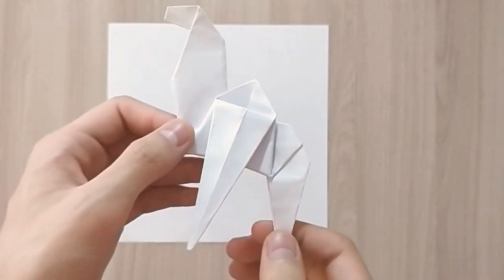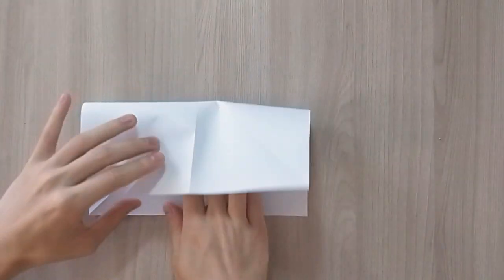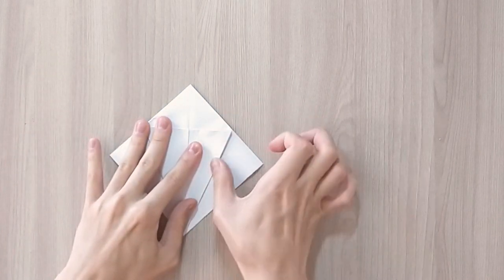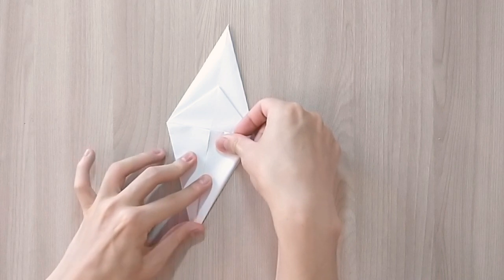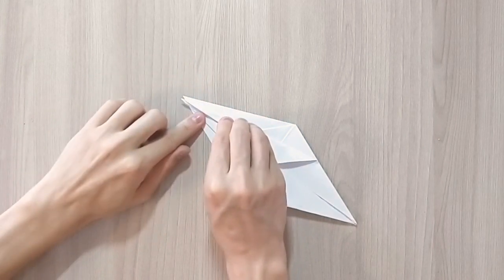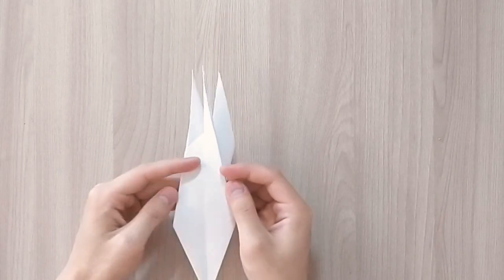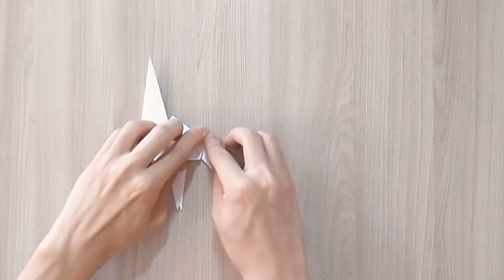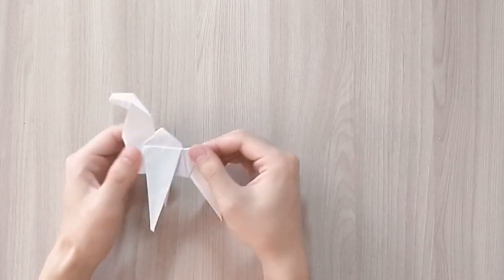Origami Camel Instructions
Learn how to fold an origami camel from this easy video instructions. like the video if you want to see more origami animals tutorials!